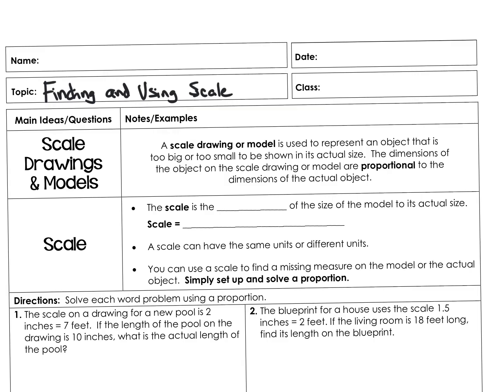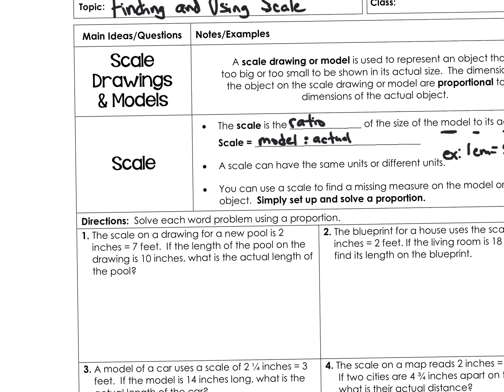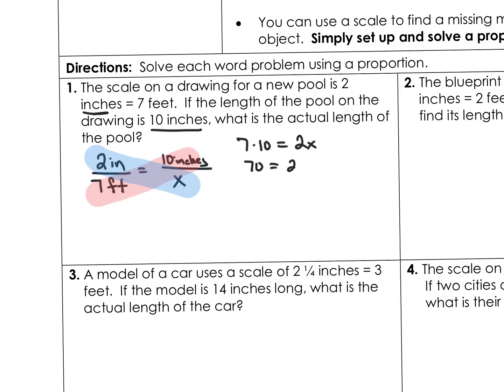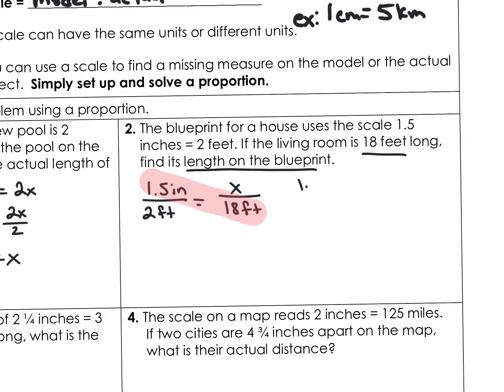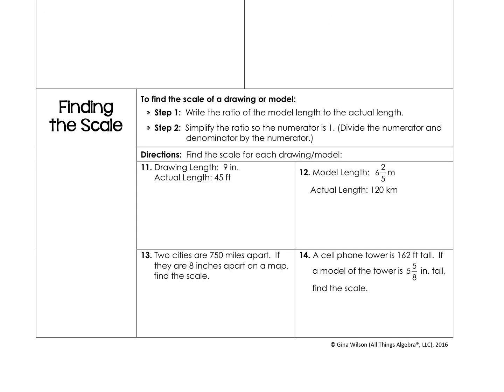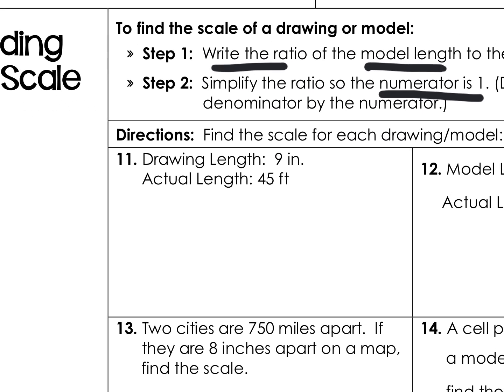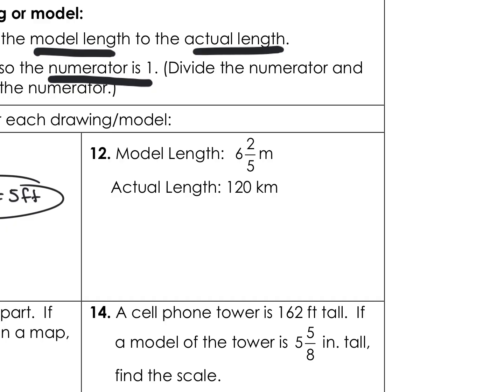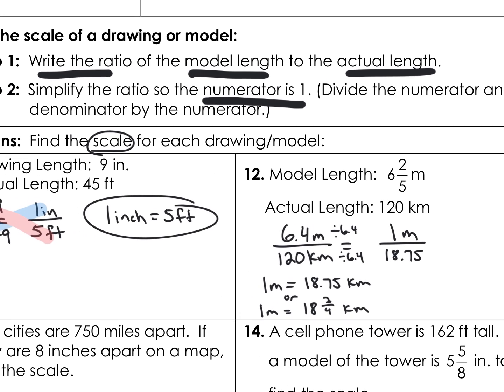Scale_Factor_Notes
00:00 Slide 1
04:51 Slide 2